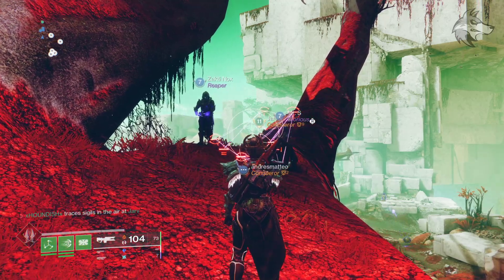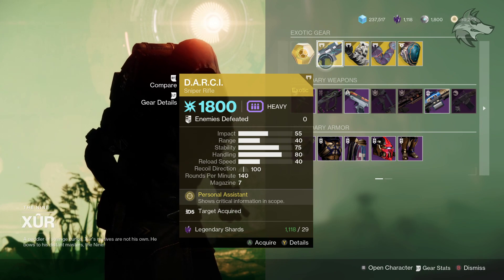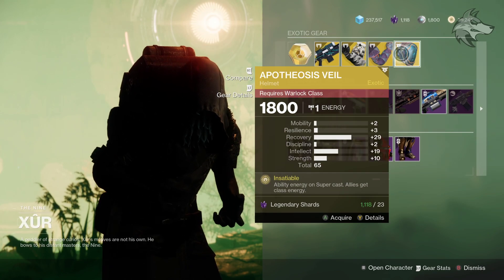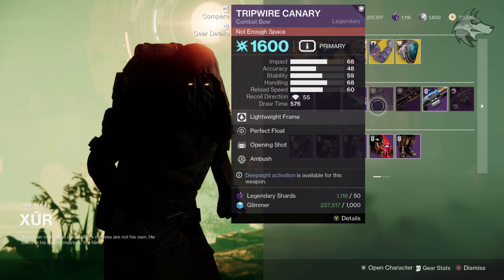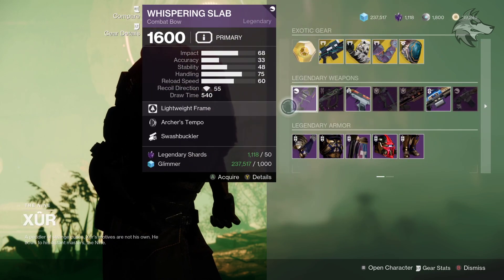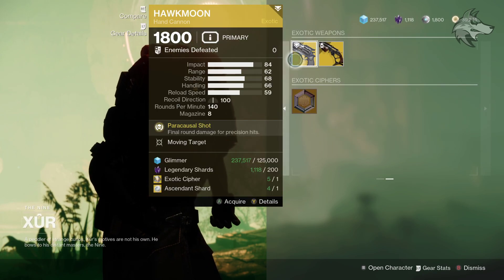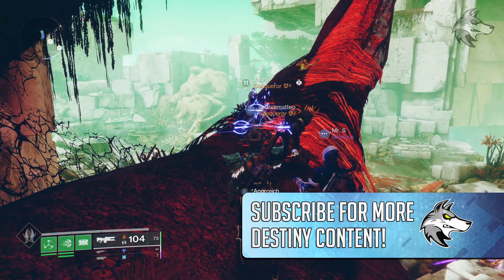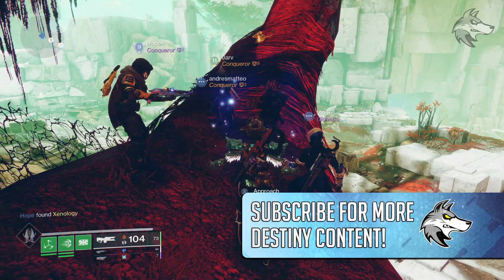Destiny 2: XUR SUCKS! NEW WEAPONS & EXOTIC LOOT! 18th August Xur Inventory | Armor, Loot & Location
Destiny 2: Xur Location & Loot 18th August - New Xur Exotics, Armor Stats & Weapon Rolls - Where is Xur 08/18/2023 (Season of The Deep)
▻SEASON OF THE DEEP NEWS!